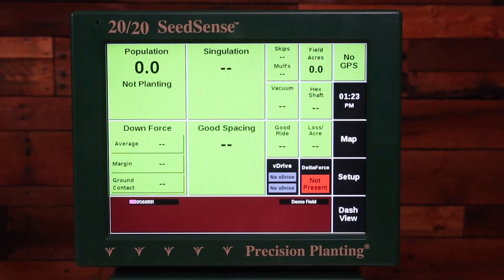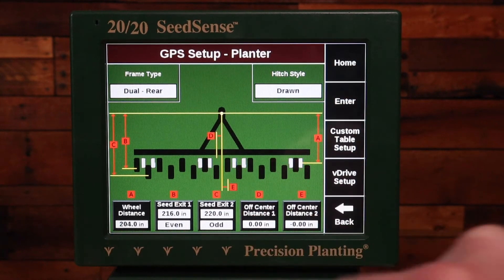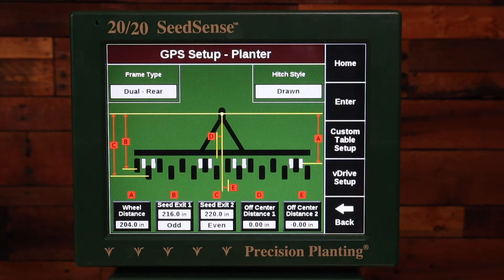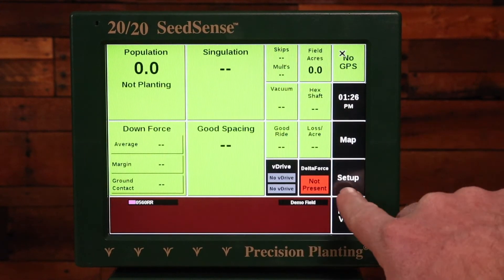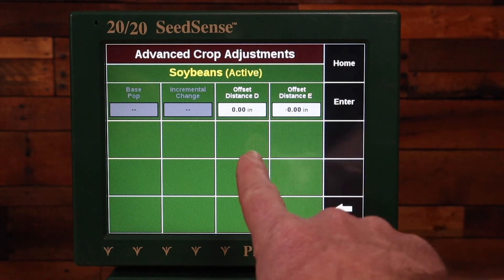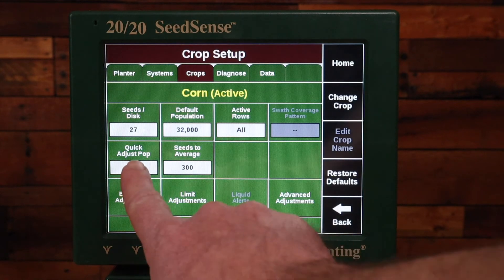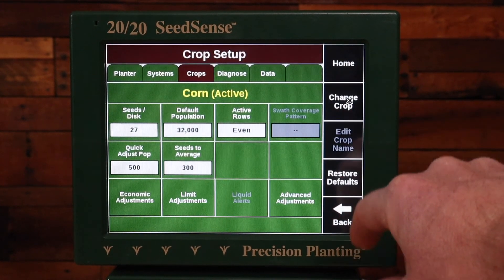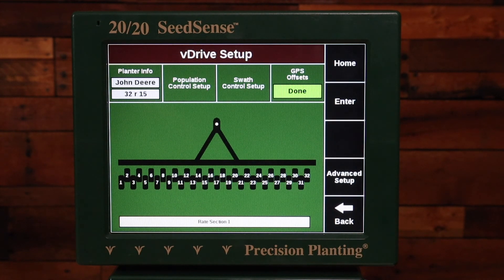20/20 Gen 2 - John Deere Interplant Planter Setup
Quick tutorial on setting up the Precision Planting 20/20 Gen 2 display for John Deere interplant planters (1790 & 1795).